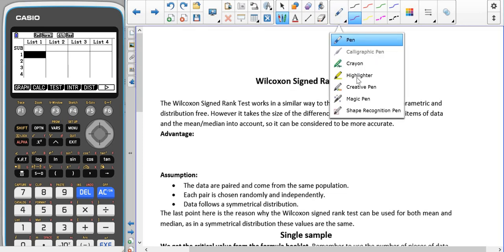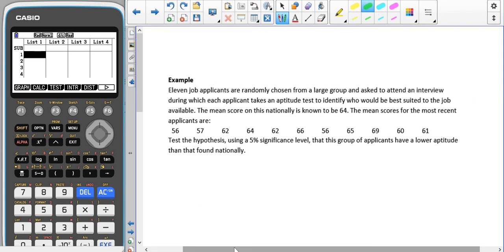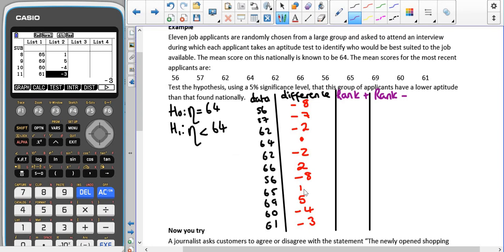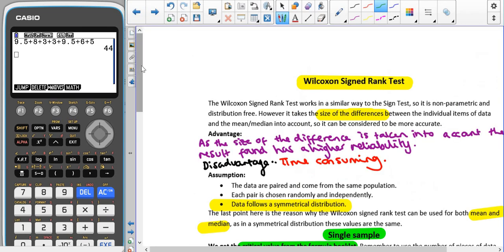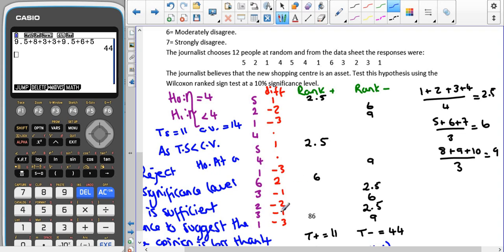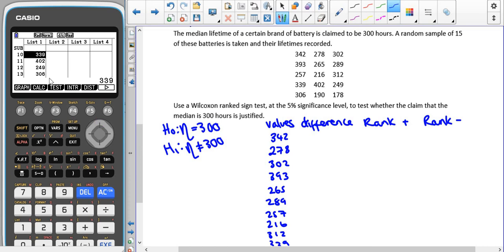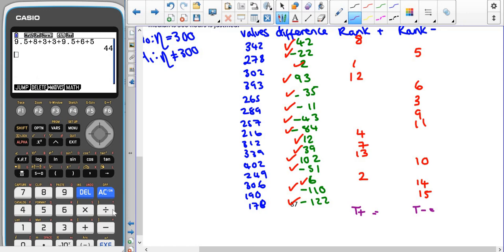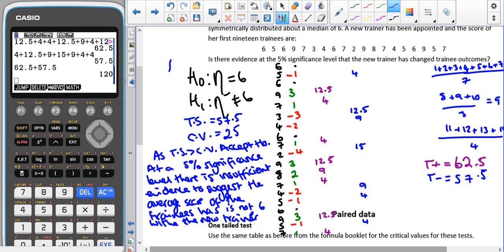A level Statistics - Distribution Free Single Sample Wilcoxon Signed Rank test